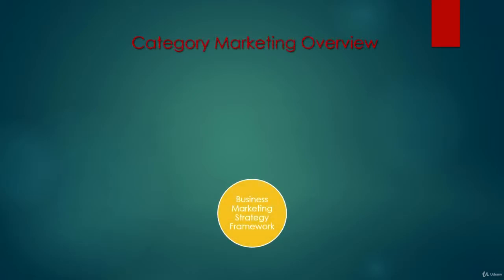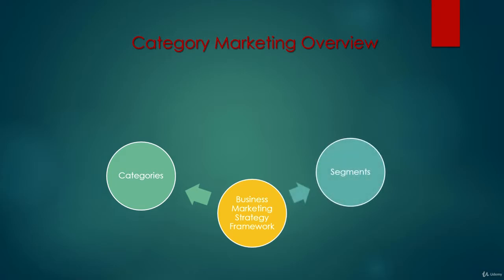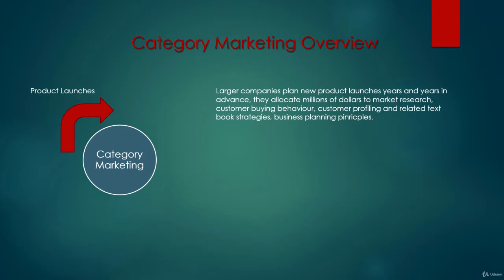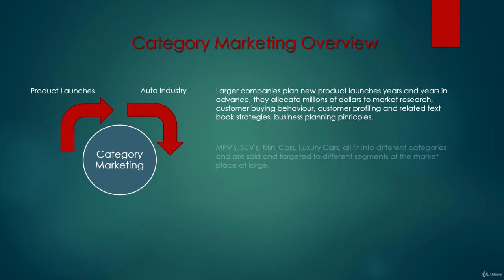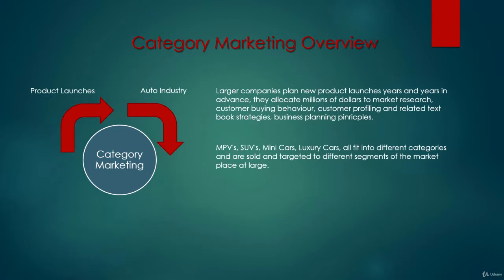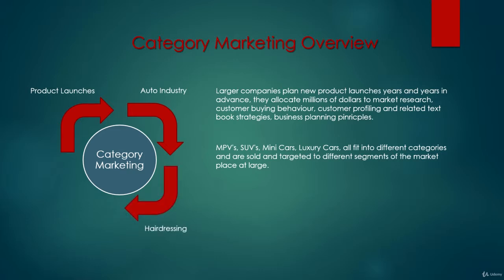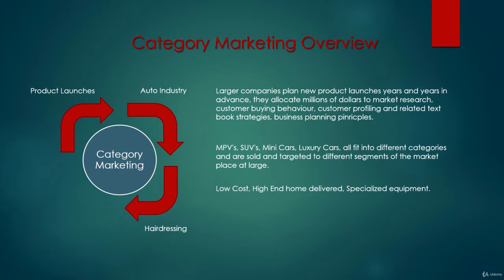Business Marketing Blueprint: Become A Marketing Expert : Introduction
Business Marketing Blueprint: Become A Marketing Expert
Learn how to build and develop a coherent marketing business strategy